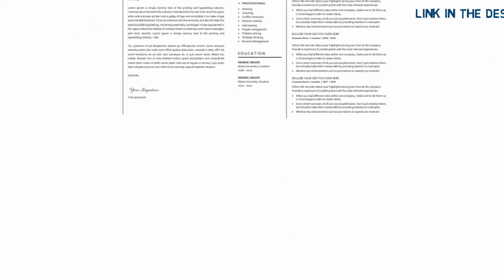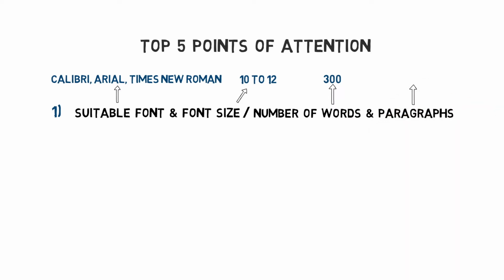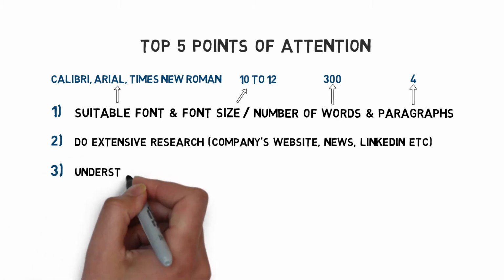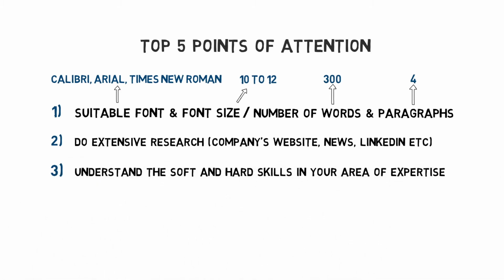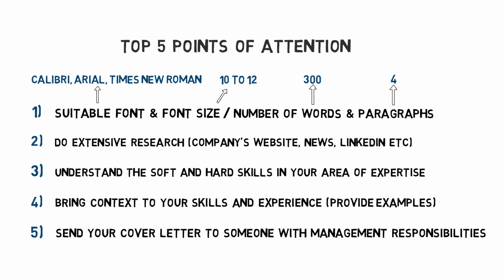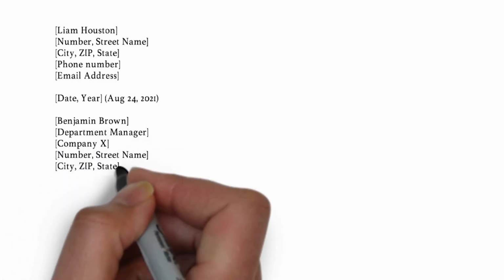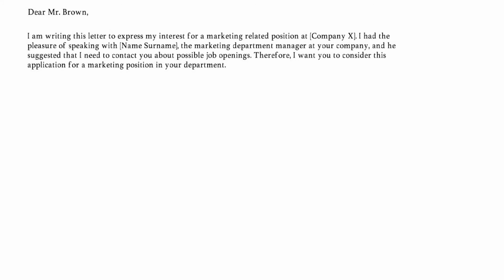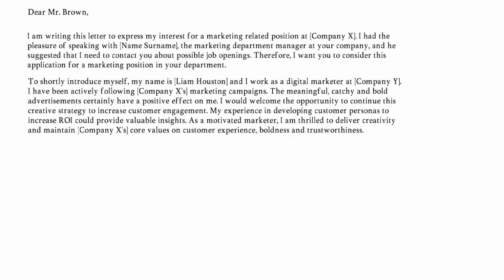How To Write an Unsolicited Cover Letter? | Example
In this tutorial you will learn: ‘How to write an unsolicited cover letter’. I will tell you the do’s and don’ts for writing a cold letter and I will actually write an example within just several minutes. The main purpose of this tutorial is to get you noticed by recruiters and employers, and land you plenty of job interviews.